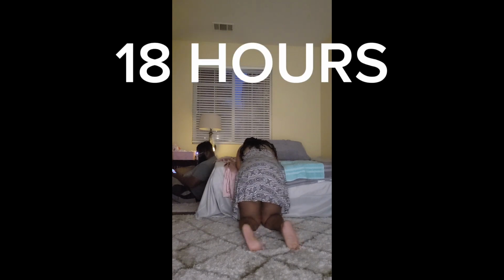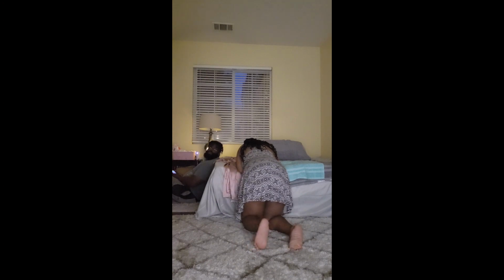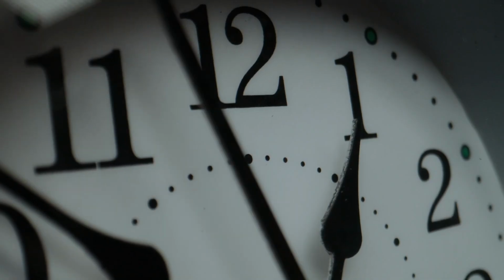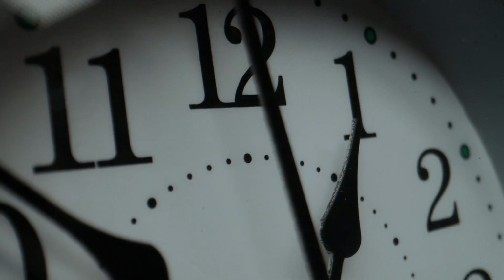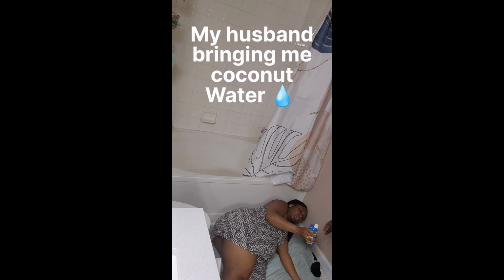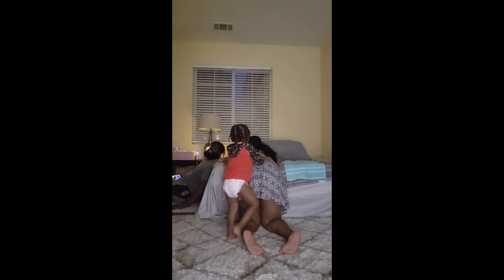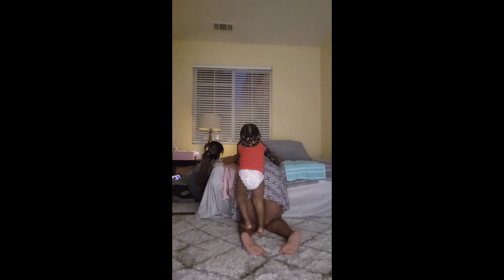Tips on Laboring at home as long as possible and Why you should wait to go to the hospital 🚫